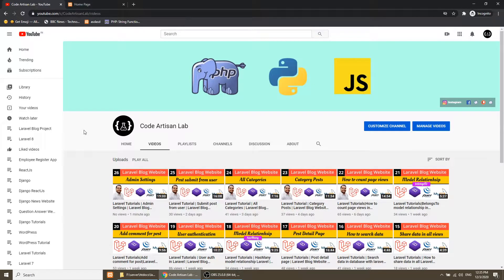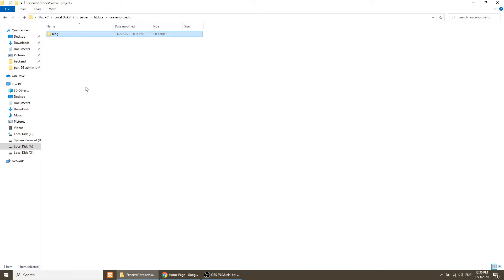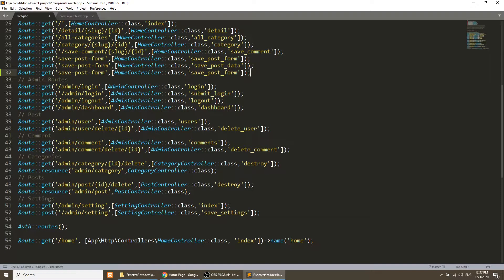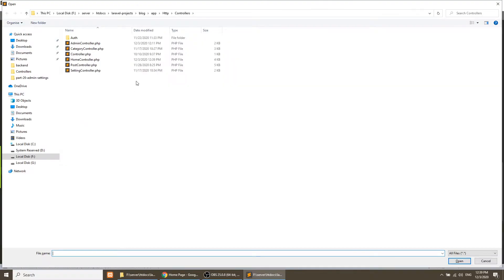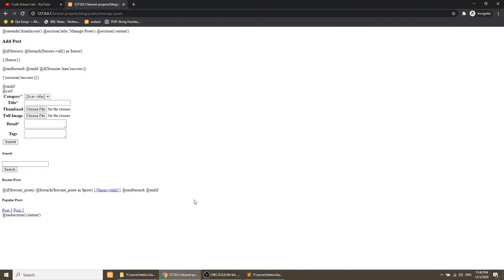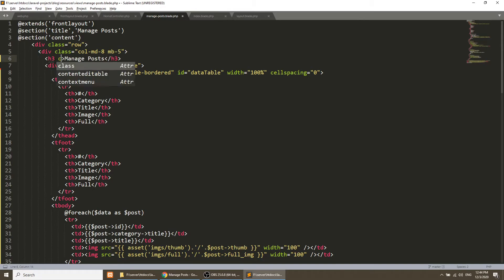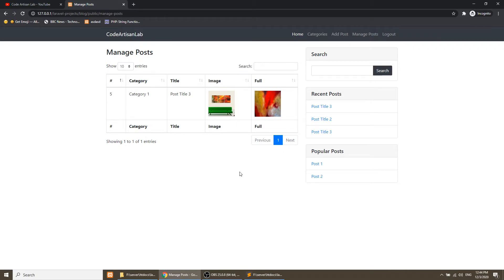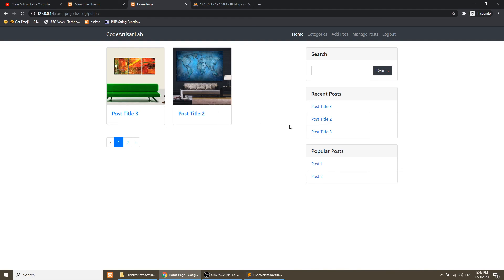Laravel Tutorials | Frontend Settings | Laravel Blog Website | Laravel 8 Tutorial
Laravel Tutorial | Frontend Settings | Laravel Blog Website | Laravel 8 Tutorial. In this video, We will do some frontend settings in our blog website. I am updating all source code on GitHub.

-   How to fetch data in Laravel
-   How to delete data in Laravel
-   How to use models in Laravel
-   How to use datatable in Laravel
-   How to create an admin panel in Laravel